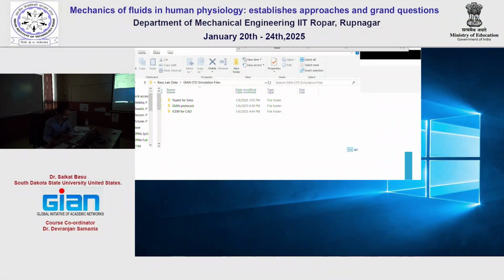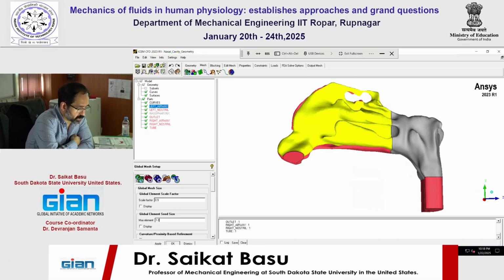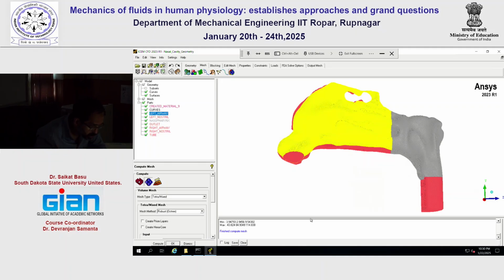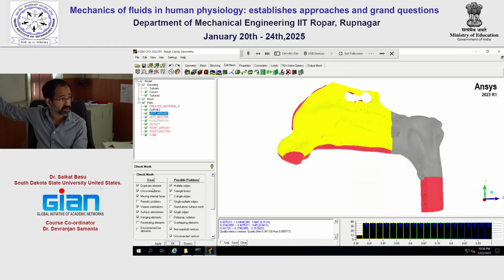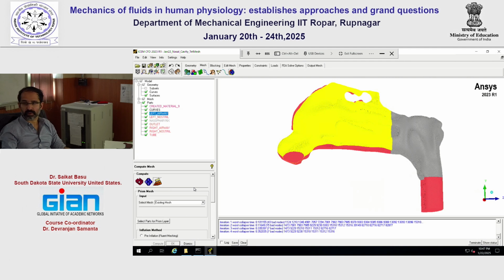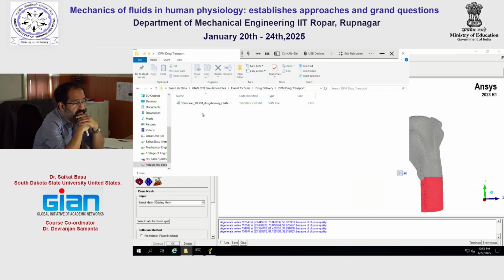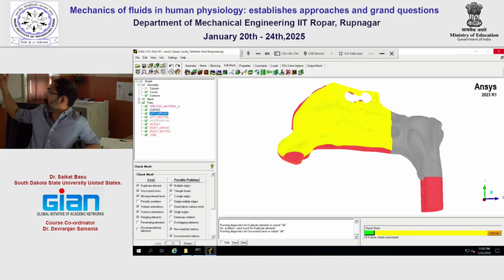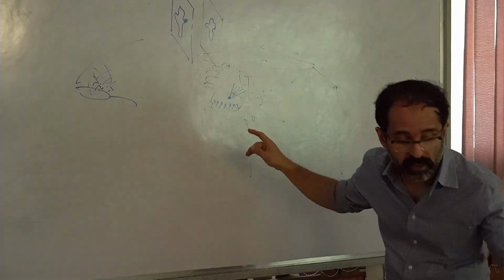L13 Hands-on numerical simulation of inhalation and particle transport inside anatomical respiratory